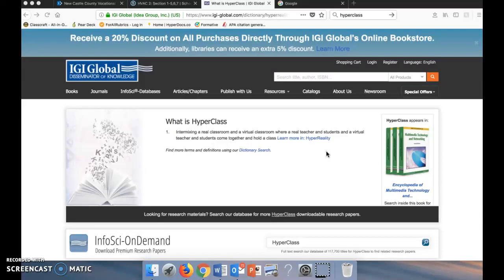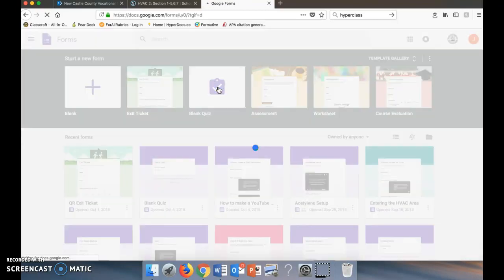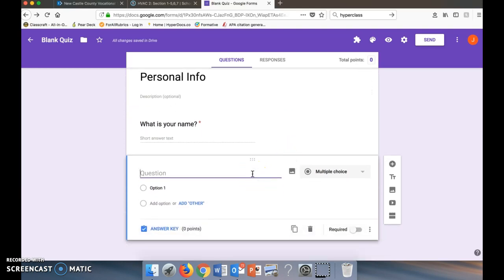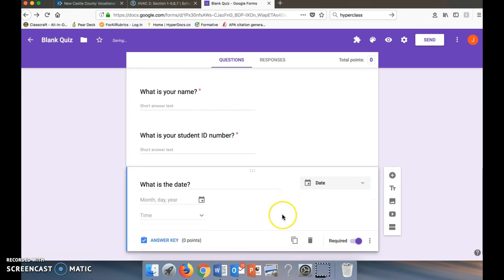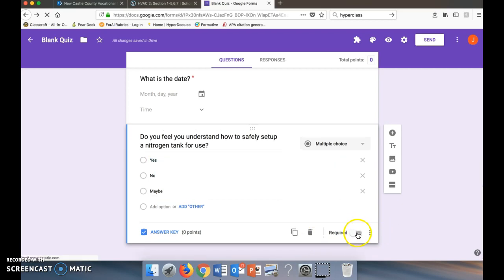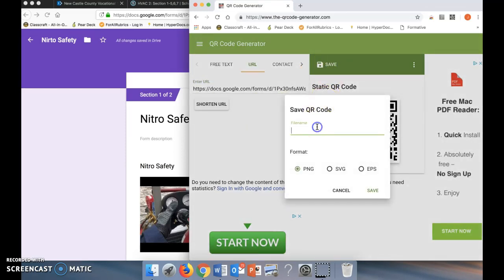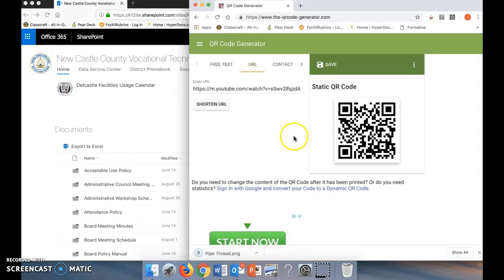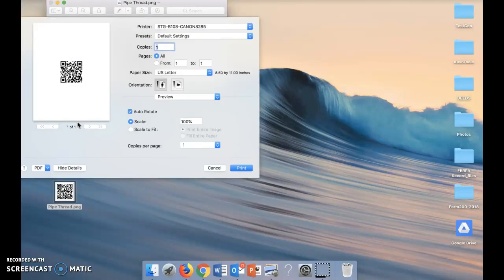How to HyperClass